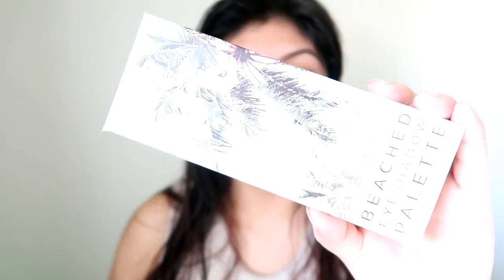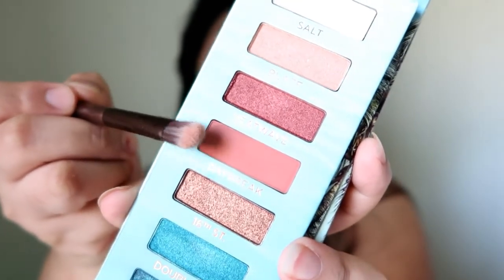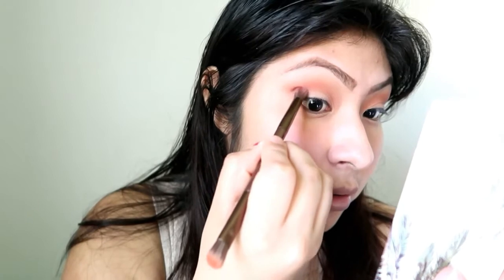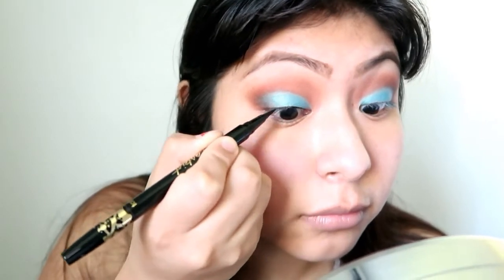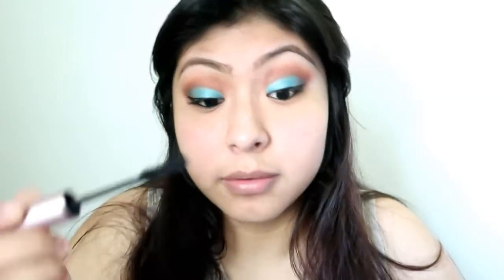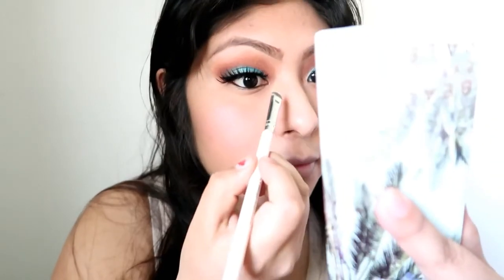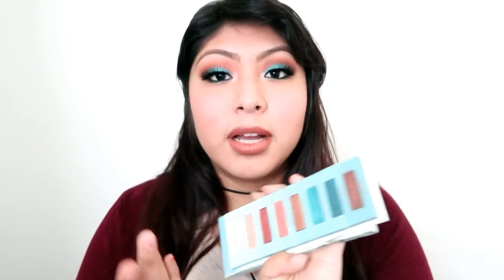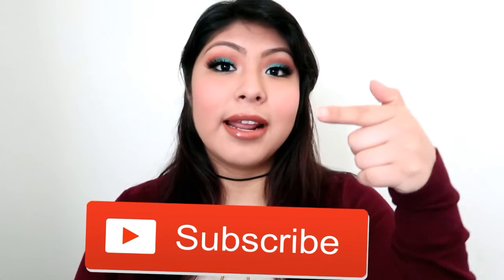UrbanDecay Beached Eyeshadow Pallete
I hope you guys liked this review and look!